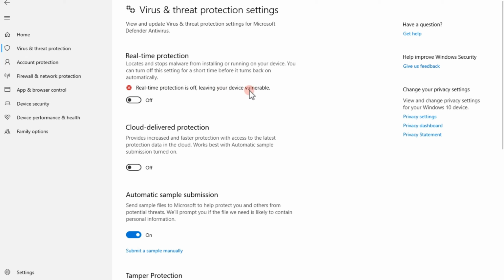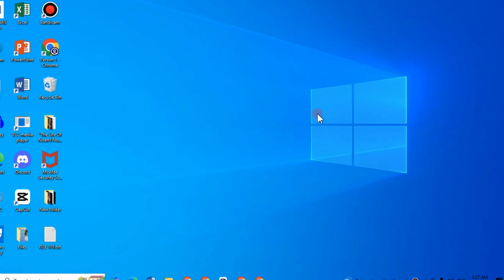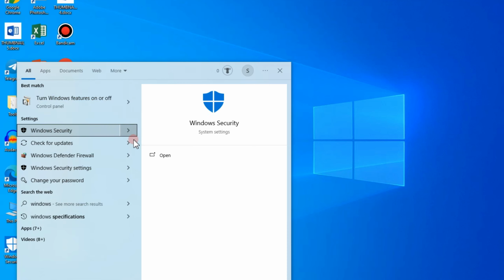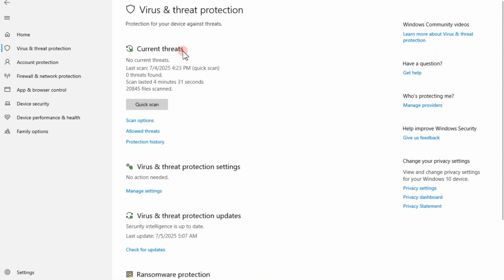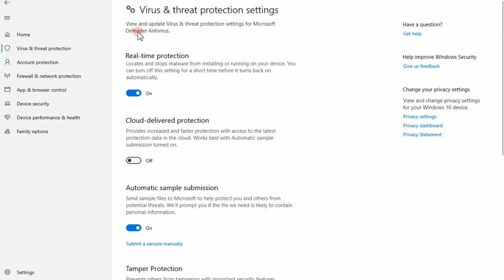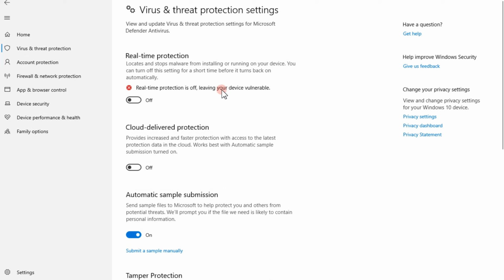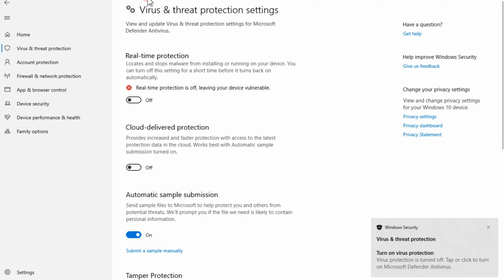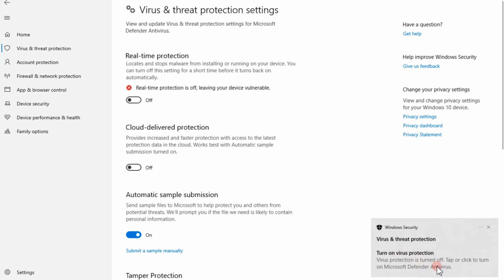How To Disable Windows Defender In Windows 11 2025 (Step by Step)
Want to take full control of your Windows 11 system in 2025? This step-by-step guide shows you exactly how to disable Windows Defender safely and effectively.

 Whether you're installing trusted third-party software or need to make system tweaks, this walkthrough helps you turn off Microsoft Defender without hassle. Follow along to manage your PC’s security settings with confidence.